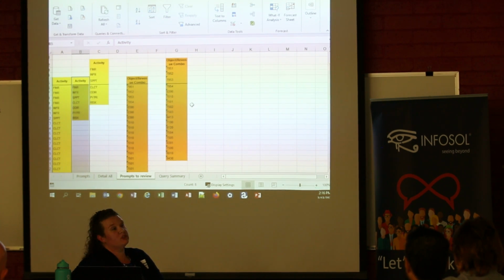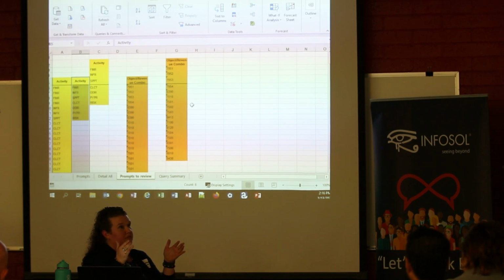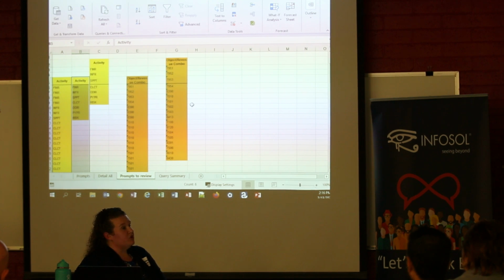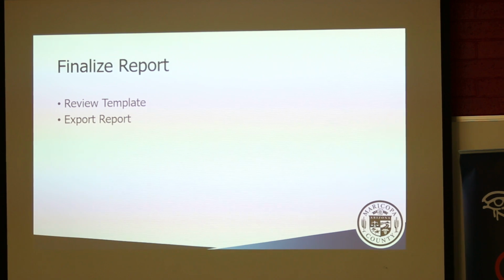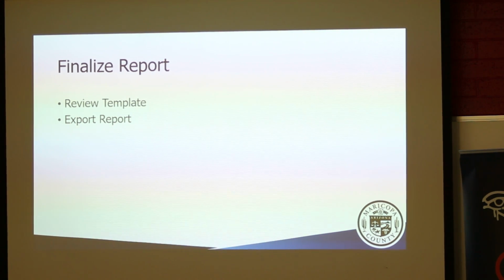Data Testing Tips & Tricks (2 of 3)